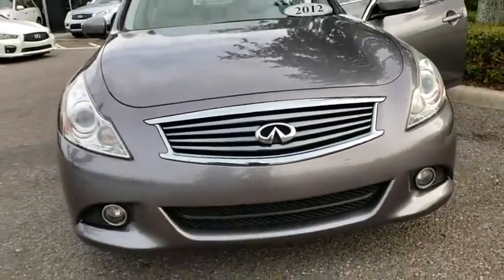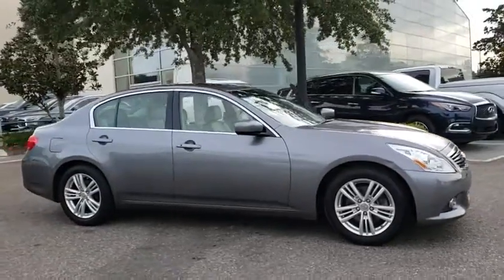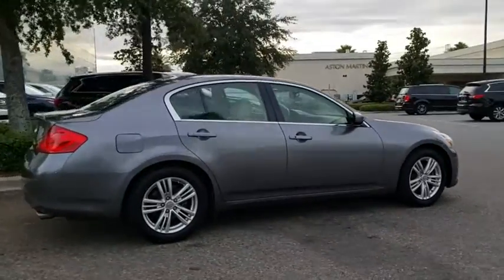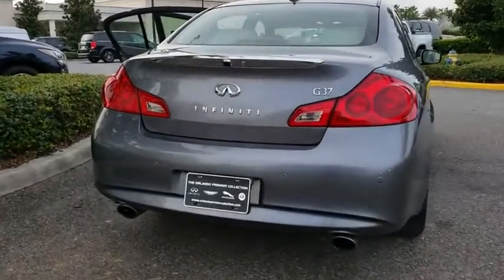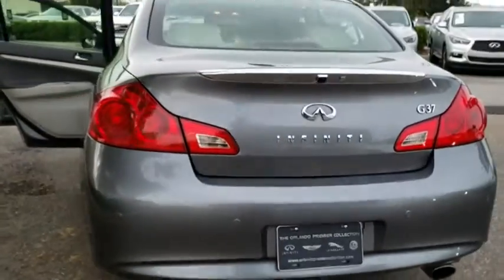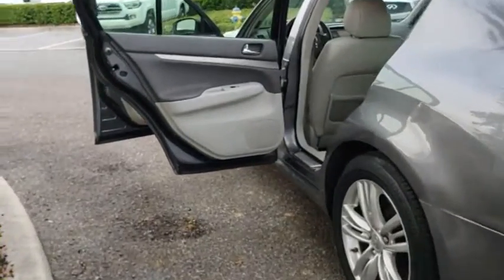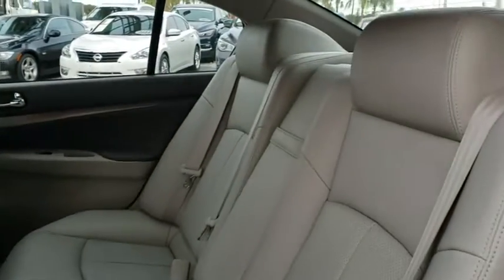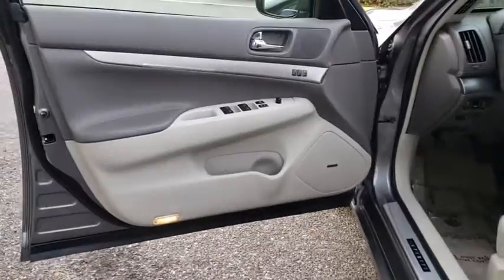2012 INFINITI G37 Sedan Orlando, Winter park, Clermont, Merritt Island, Tampa, FL U621314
Used 2012 INFINITI G37 Sedan available in Orlando, Florida at Orlando Infiniti
2012 INFINITI G37 Sedan Journey - Stock#: U621314 - VIN#: JN1CV6AP7CM621314

Orlando Infiniti
4237 Millenia Blvd

Graphite Shadow exterior and Stone interior, Journey trim. CARFAX 1-Owner, Very Nice, LOW MILES - 52,865! Moonroof, Heated Leather Seats, [P01] PREMIUM PKG, Rear Air, Aluminum Wheels, 60 Day/2000 mile POWERTRAIN Warranty SEE MORE!SILVER PLUSSilver Plus Certification includes a thorough 125-point safety inspection. Most Silver Plus vehicles qualify for competitive APR finance rates and extended warranties. All are detailed at the time of purchase.KEY FEATURES INCLUDELeather Seats, Rear Air, Heated Driver Seat. Aluminum Wheels, Keyless Entry, Remote Trunk Release, Steering Wheel Controls, Electronic Stability Control, Heated Mirrors, Bucket Seats.OPTION PACKAGESPREMIUM PKG pwr tilt/sliding tinted glass moonroof w/one-touch open/close & sliding sunshade, INFINITI Studio On Wheels Bose audio system w/CD player, MP3/WMA playback capability, radio data system (RDS), (10) speakers including 10-inch door mounted woofers & parcel shelf-mounted subwoofer, drivers audio stage, 2GB Music Box, driver seat memory, exterior mirror memory, pwr tilt/telescopic steering wheel w/memory, rear sonar system. INFINITI Journey with Graphite Shadow exterior and Stone interior features a V6 Cylinder Engine with 328 HP at 7000 RPM*. 60 Day/2000 mile POWERTRAIN Warranty.EXPERTS RAVECarAndDriver.com's review says Joined last year by the smaller-engined G25, the sprightly G37 remains a compelling sports sedan. Both models offer athletic handling and excellent feedback..VISIT US TODAYAnother great deal on a G37 Sedan at Orlando Infiniti. Central Florida and surrounding areas Infiniti dealer. Orlando Infiniti was one of the first Infiniti dealerships to open its doors in the United States back in 1989. Since thenPricing analysis performed on 11/20/2018. Horsepower calculations based on trim engine configuration. Please confirm the accuracy of the included equipment by calling us prior to purchase.